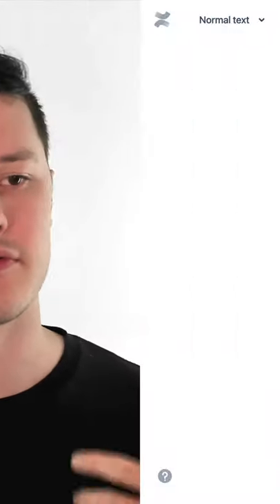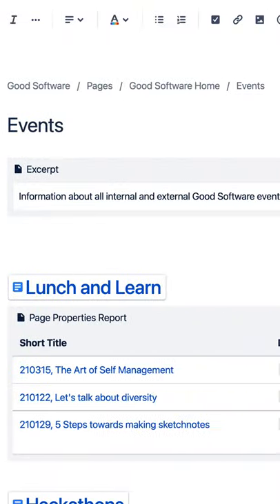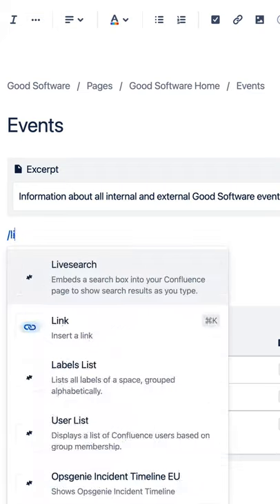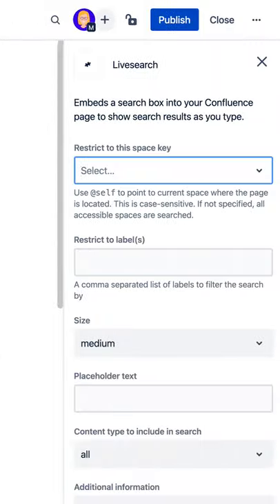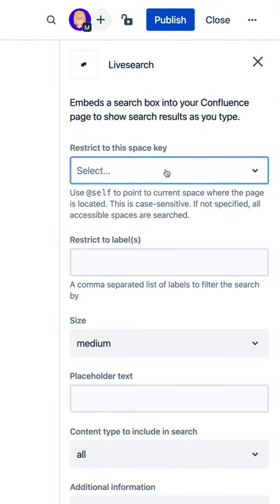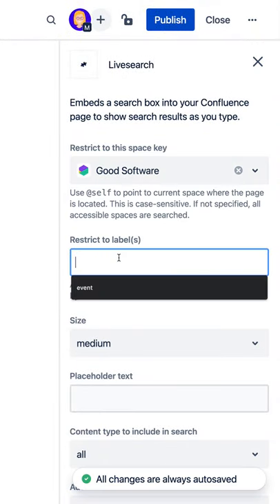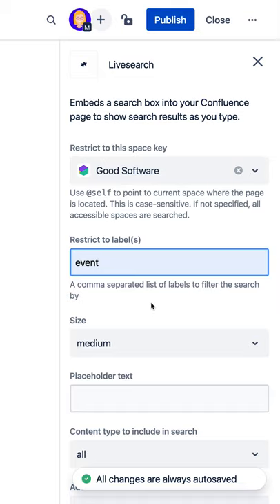Live Search Macro in Confluence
In this Short, we show you what the Confluence Live Search macro can do for you in Confluence and how powerful it can be with labels.